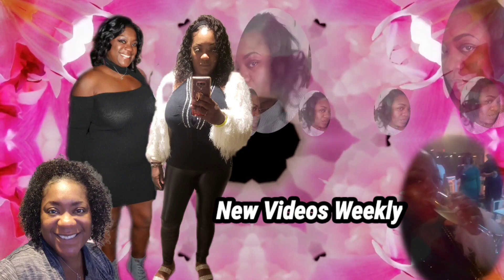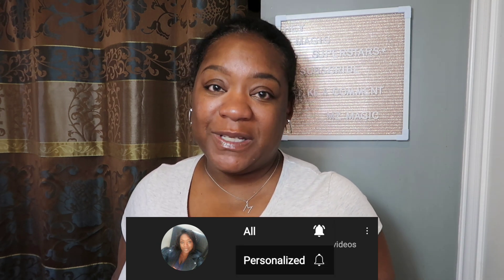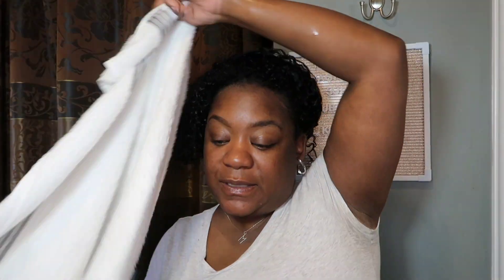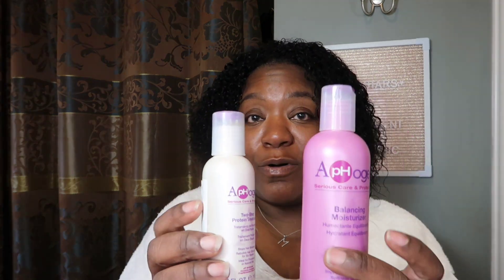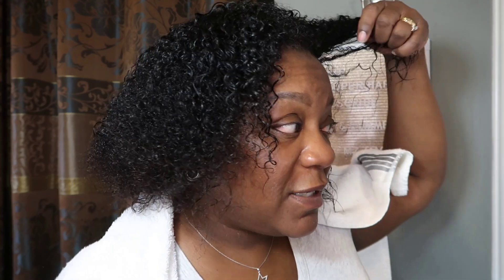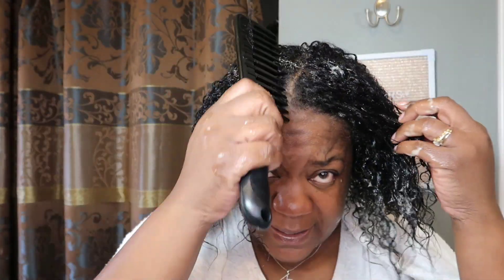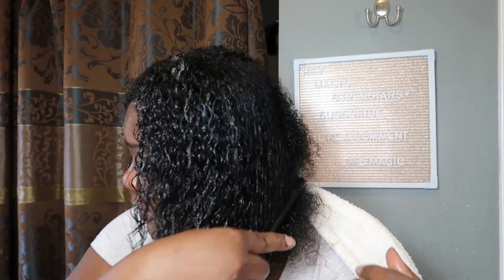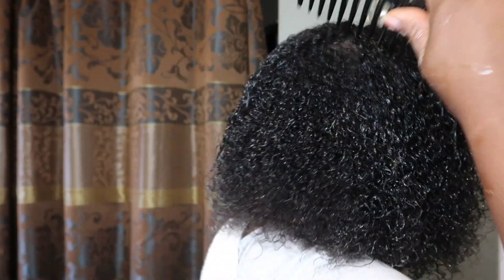Aphogee Protein Treatment and Cholesterol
it's that time to repair and Retore your Curls ...Natural hair Care